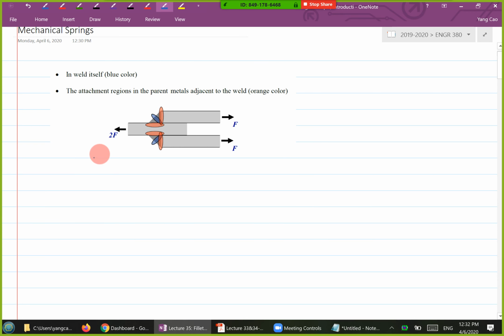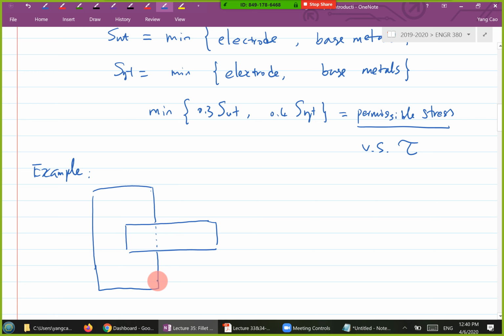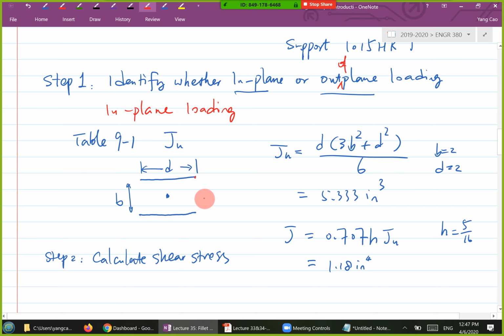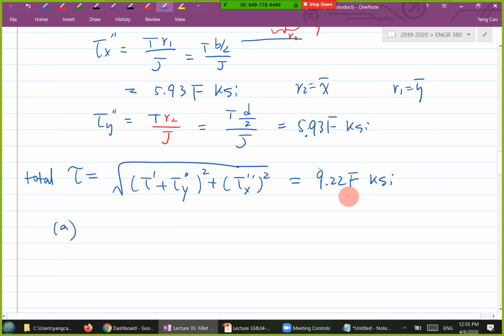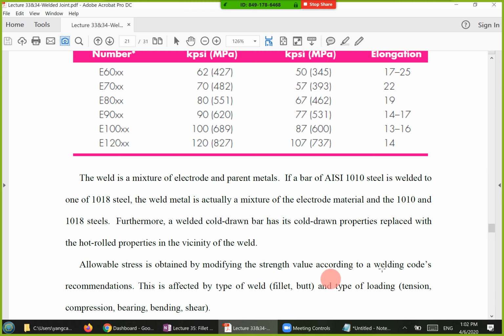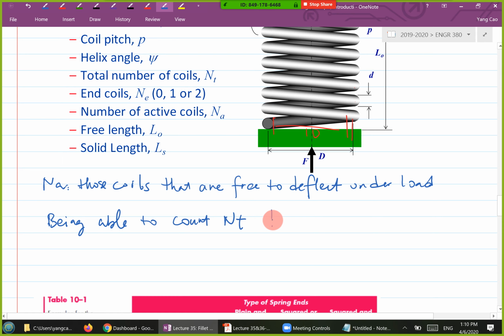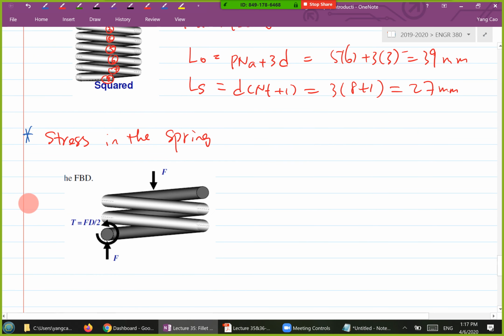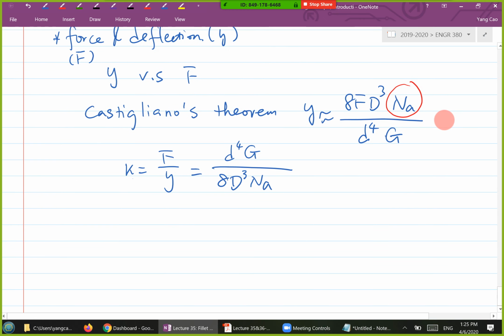2019W ENGR380 Lecture35 Fillet Weld Design Example Introduction to Mechanical Springs